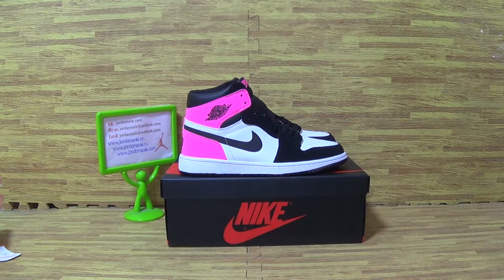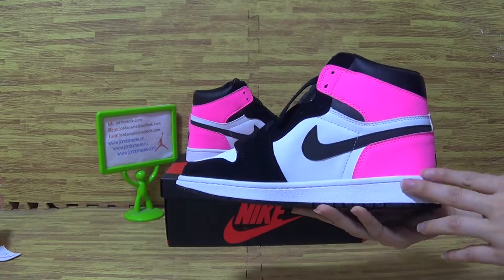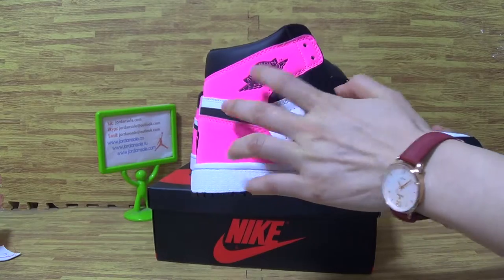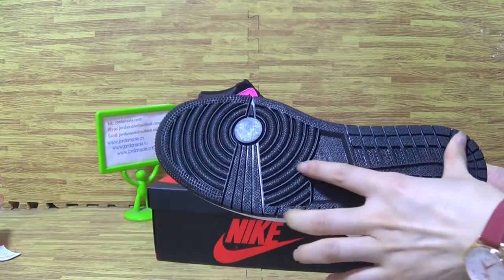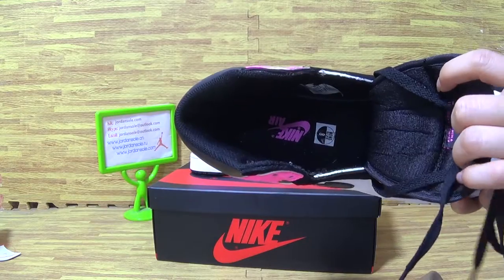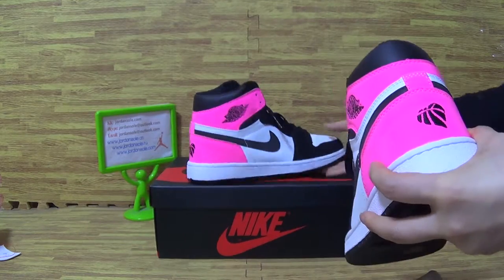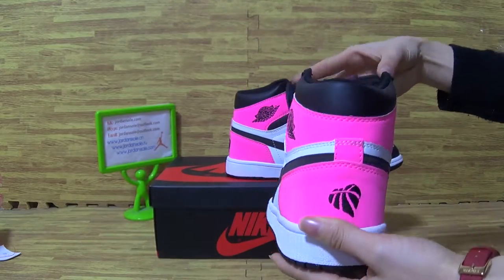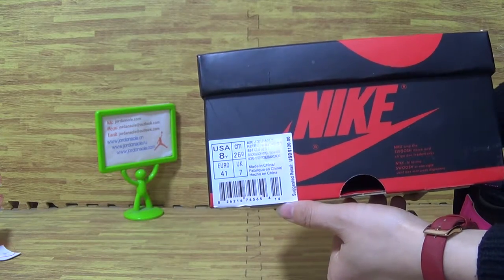Authentic Air Jordan 1 OG High GS “Valentines Day”